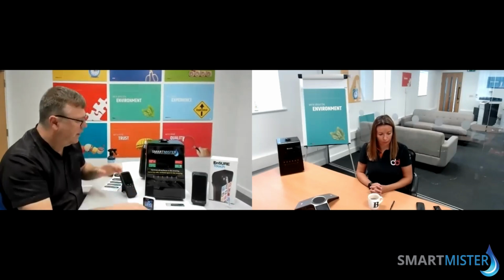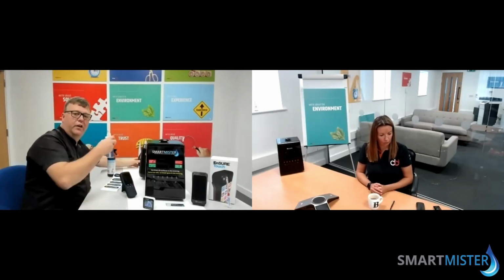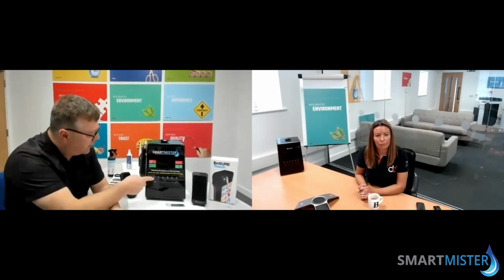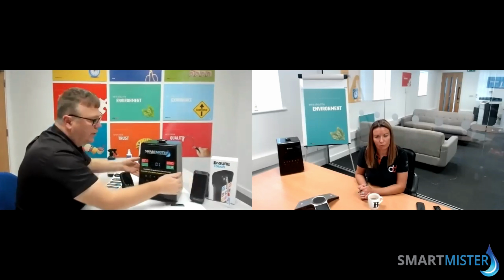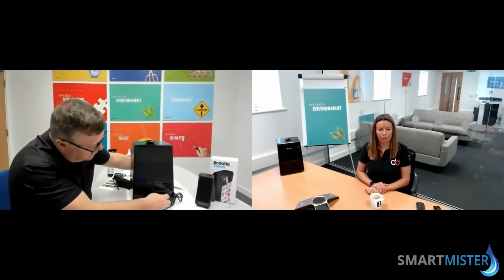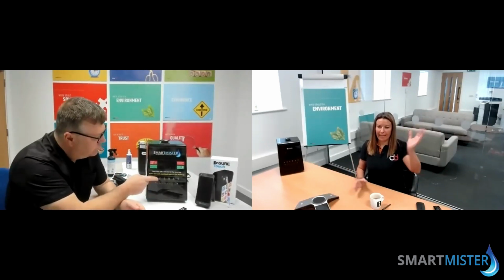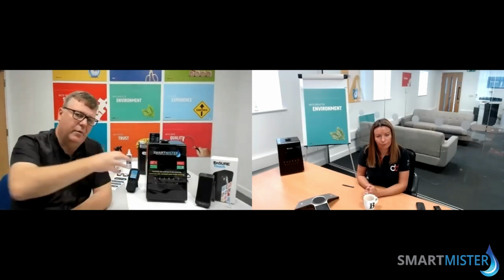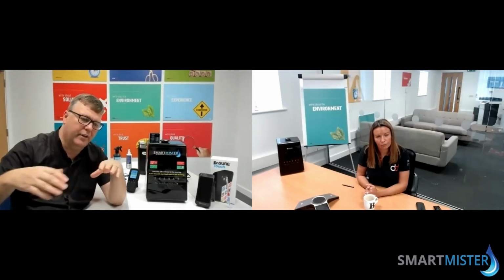SmartMister FAQ Webinar 05-11-2020